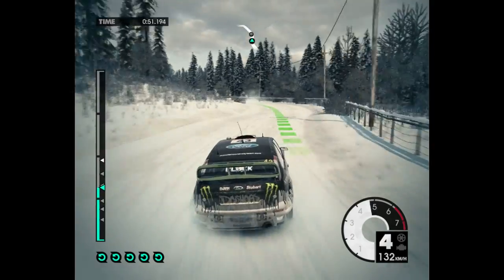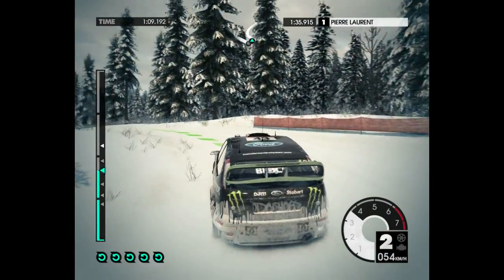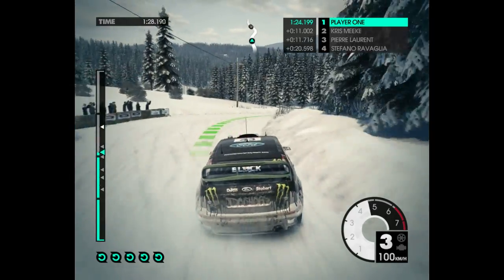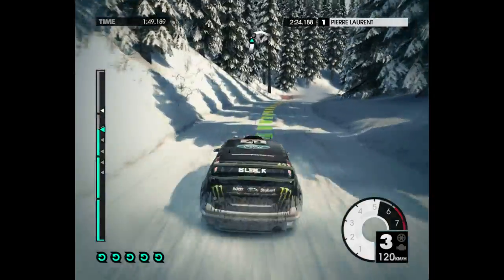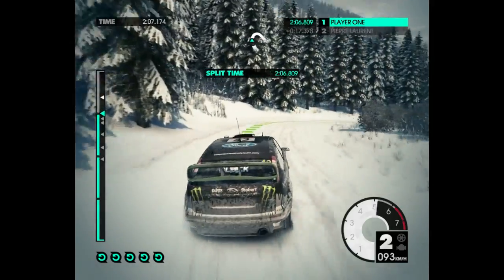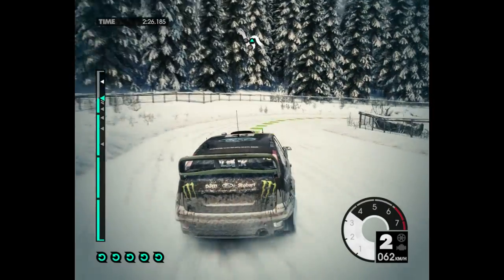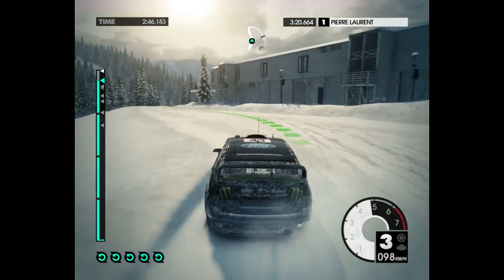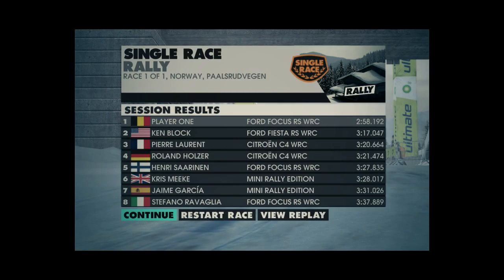dirt3 ASUS HD 7850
ASUS HD 7850